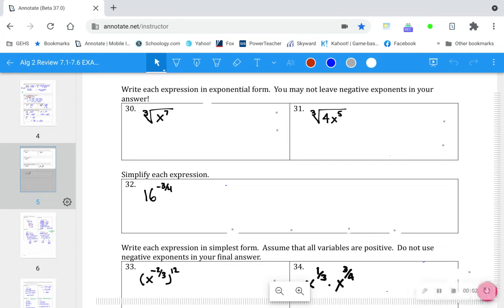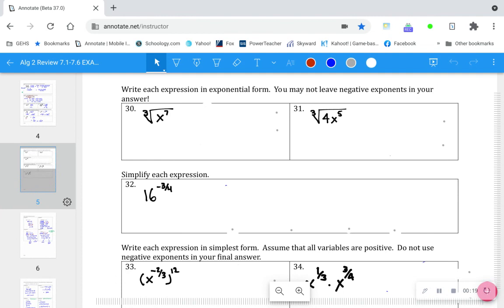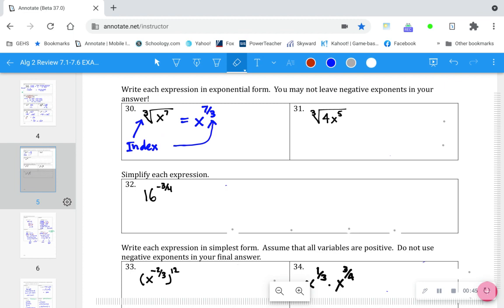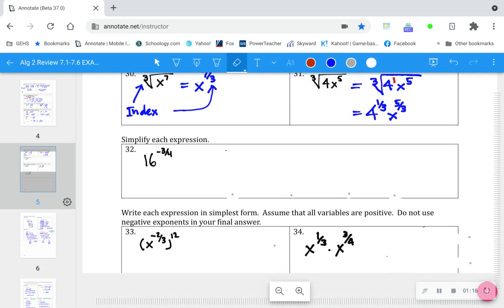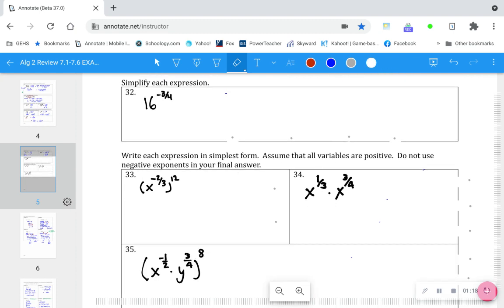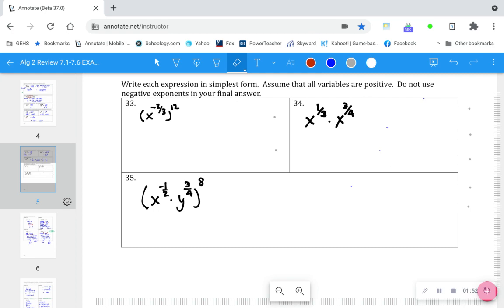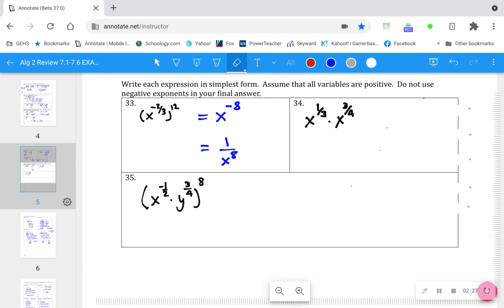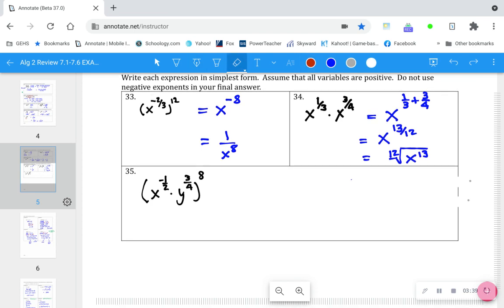Alg 2 Rev 7.1-7.6 Examples #30-35